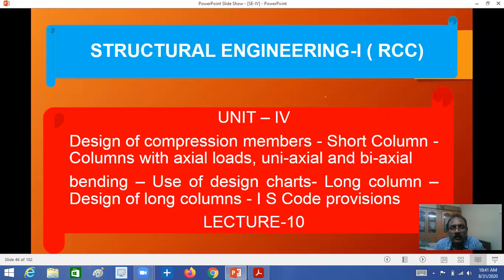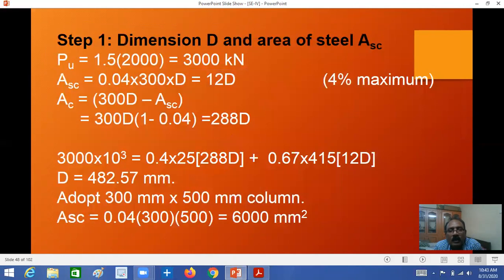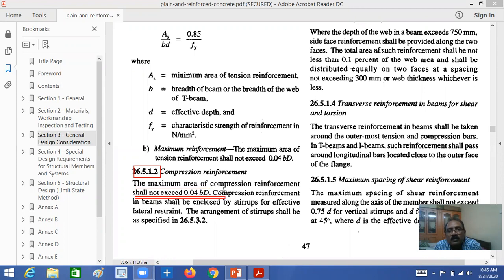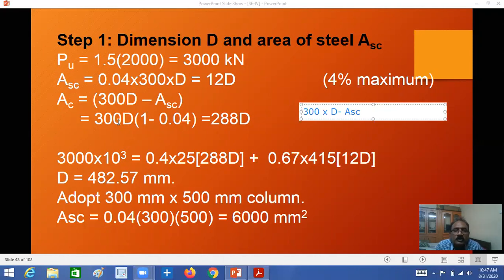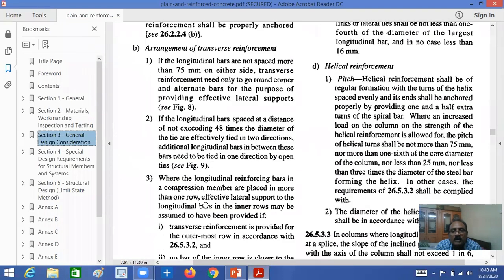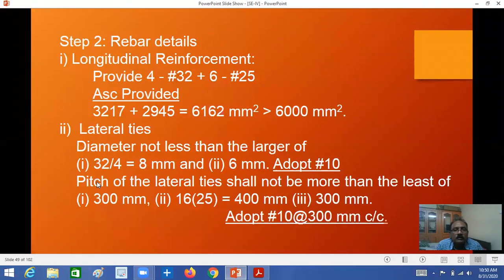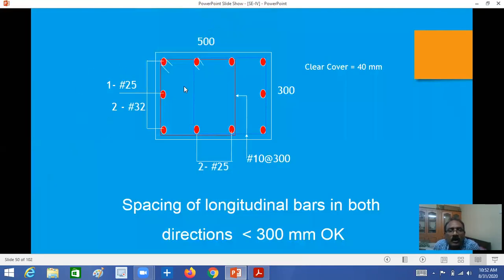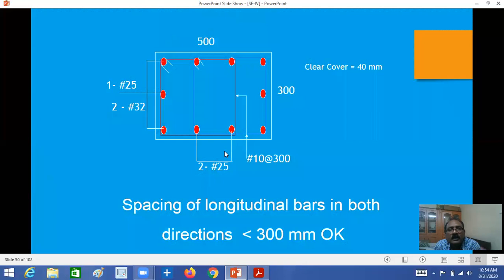SE -I UNIT- IV LECTURE -10